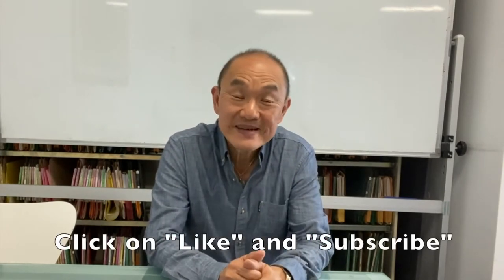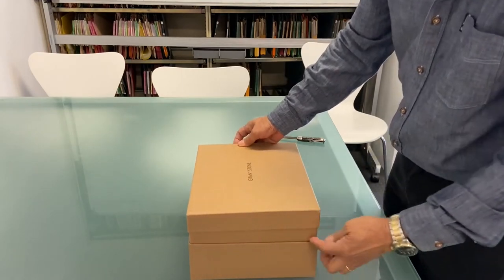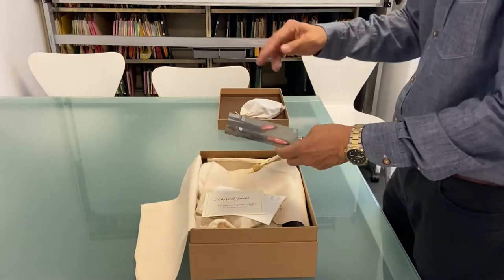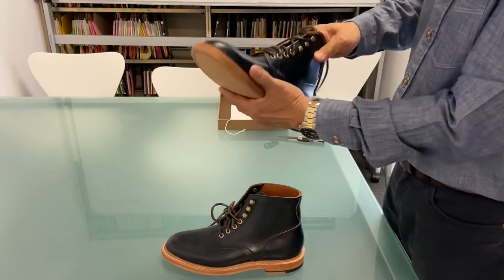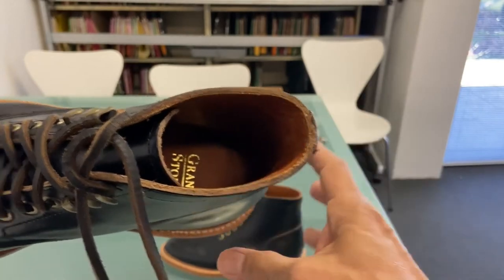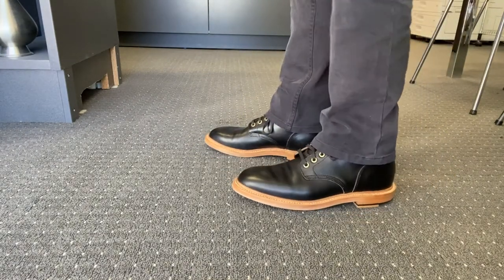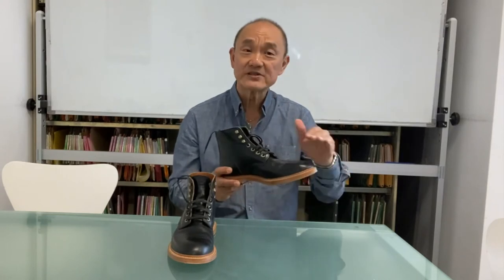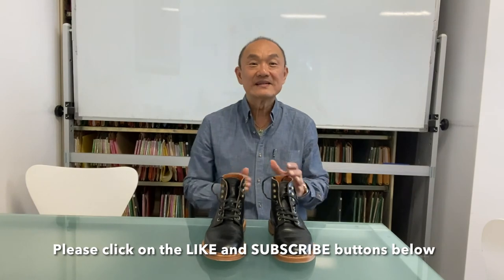Unboxing Grant Stone Diesel Boot, Black Chromexcel, leather soles | Unboxed December 2021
I'm unboxing Grant Stone's Diesel Boot in Black Chromexcel on a leather sole. This Black CXL makeup is versatile, especially on the leather sole, but it is also available on Grant Stone's proprietary rubber studded sole.

The Diesel has such a beautifully designed service boot aesthetic that it can be used as a dressy boot, a casual boot, or even a work boot if it is dressed in tough leather like this.

Venetian Shoe Cream

Chapters:
00:00 Welcome
00:35 Titles
00:46 Unboxing
07:19 On-Foot
08:07 Initial Review
10:49 Conclusion